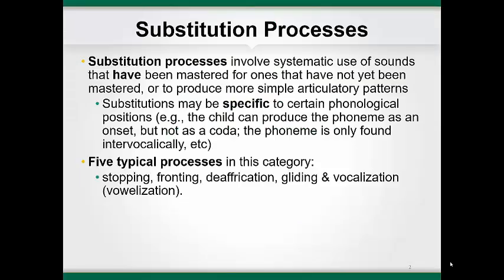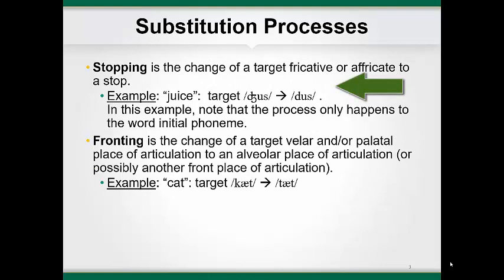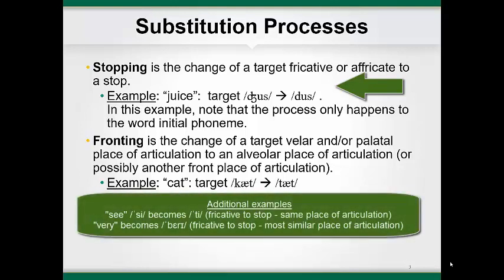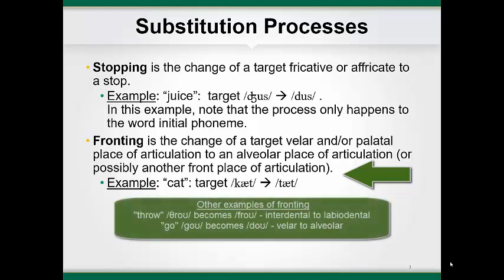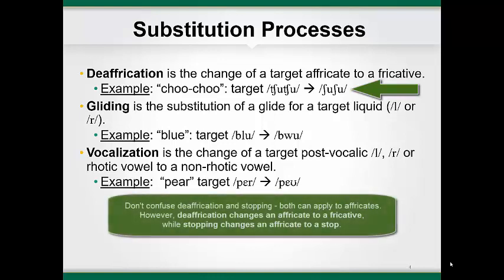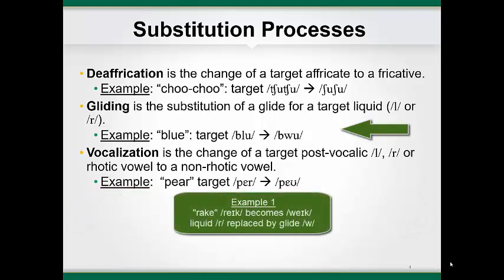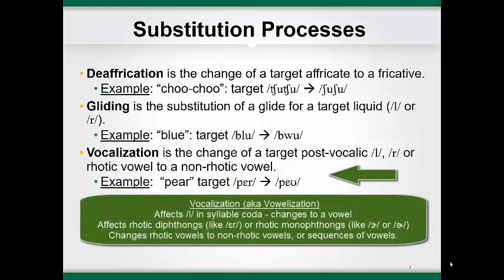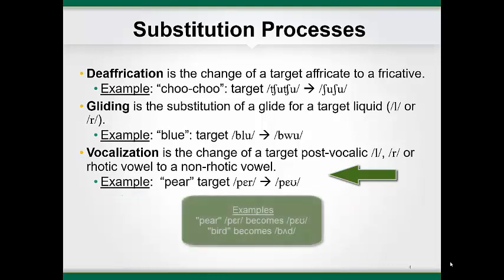M06 Child Phonology Part3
Intro to Phonetics, Module 6, Part 3
Substitution Processes